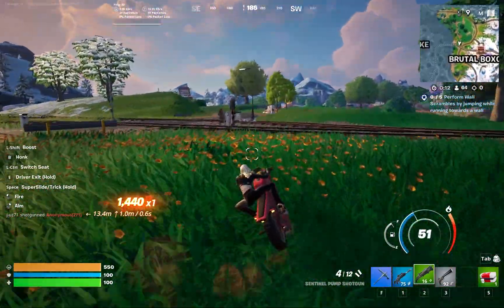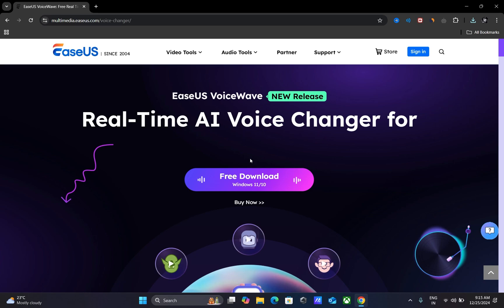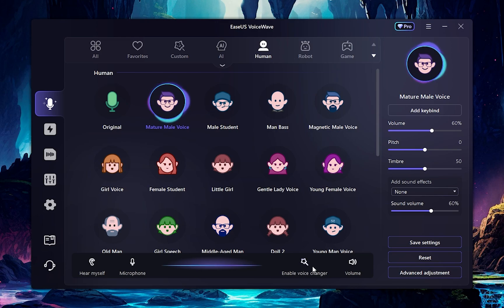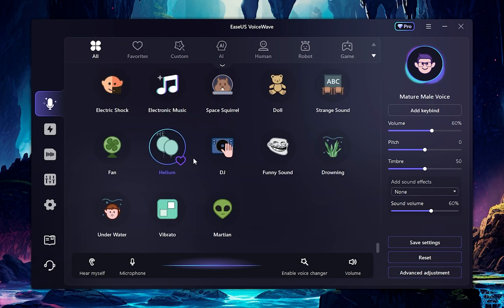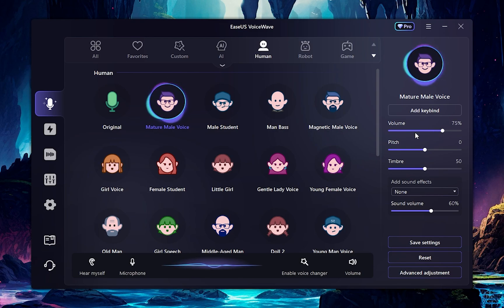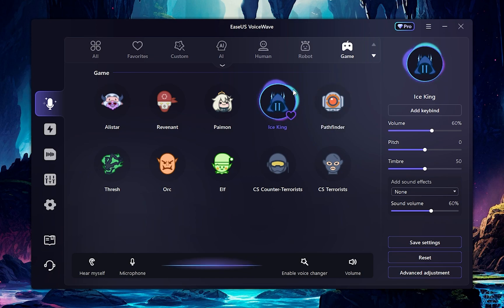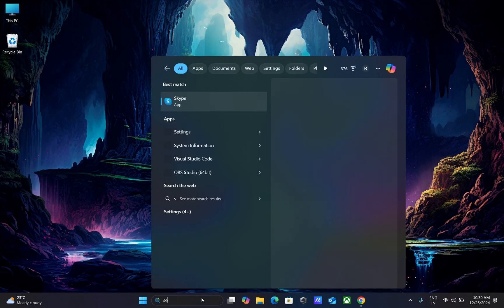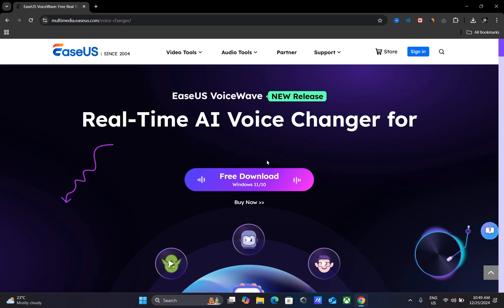The BEST Real-Time AI Voice Changer for YOUTUBERS & STREAMERS on PC!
Transform your voice with ease! In this video, we dive into how to use EaseUS Voice Changer to create fun, unique, and professional voice effects. Whether you’re streaming, creating content, or just having fun, discover how this easy-to-use tool can change the way you sound. Watch now and start experimenting with your voice today!"